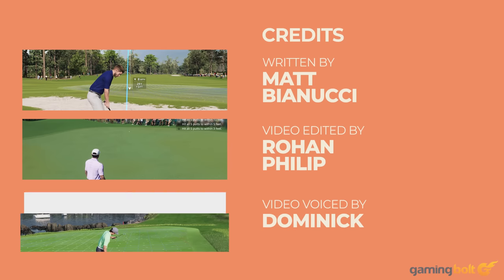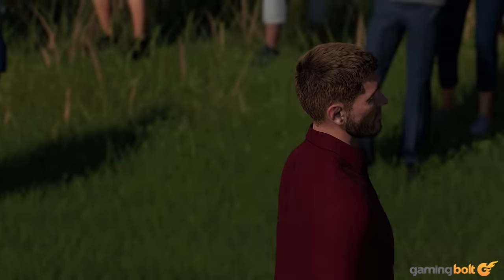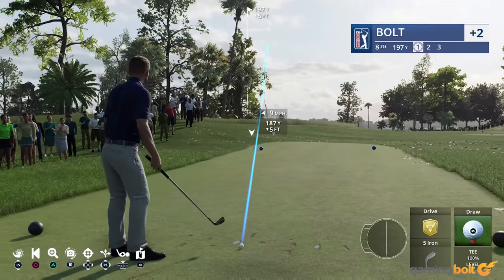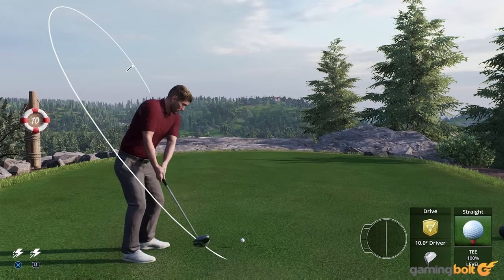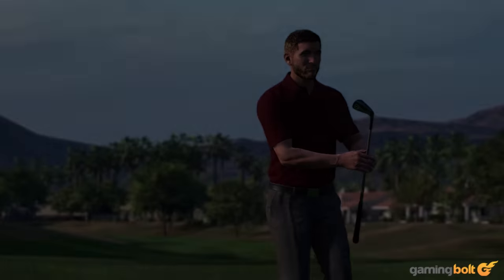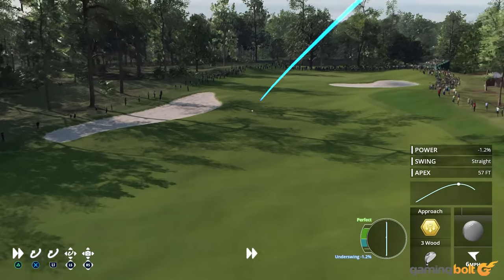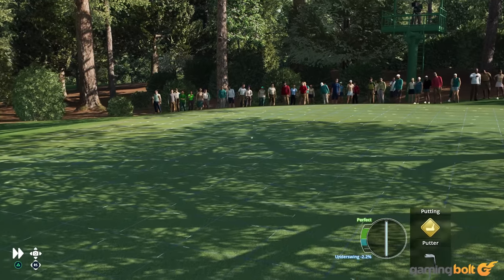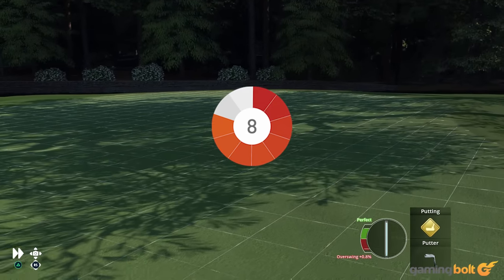EA Sports PGA Tour Review - The Final Verdict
EA Sports PGA Tour is probably the best golf game on the market right now, though that might not be as bold of a statement as it sounds. With the exception of a few important players and courses, this return to golf for EA provides virtually everything you would want in a golf sports game in 2023, including some of the greatest courses and best players in the world, as well as a chance to play alongside them in a career.

The updated gameplay system works great the majority of the time, and it feels like a step forward in golf gameplay, especially compared to EA’s past golf games. Knowing that there are now two PGA Tour licensed games on the market, you’re not going to see enormous differences between the two, but if you’re looking for a golf game to play and haven’t picked one up in a while, EA Sports PGA Tour will do just fine.